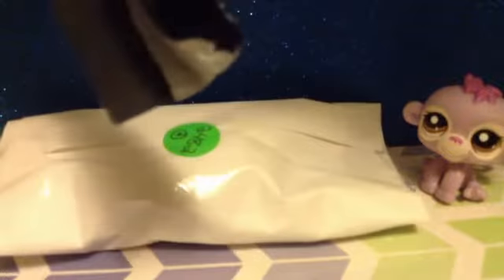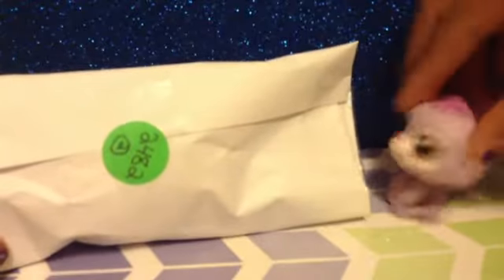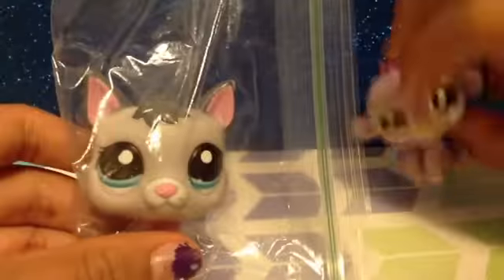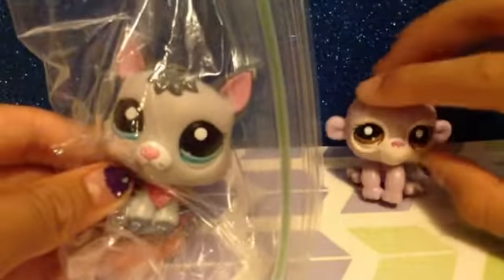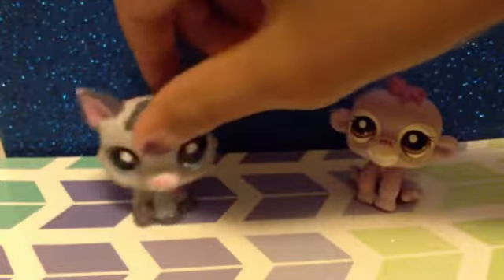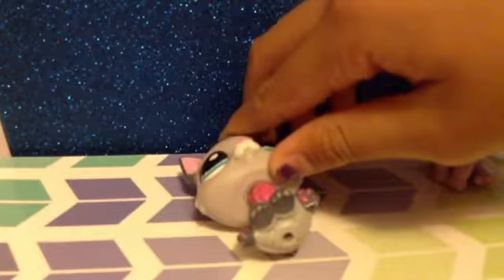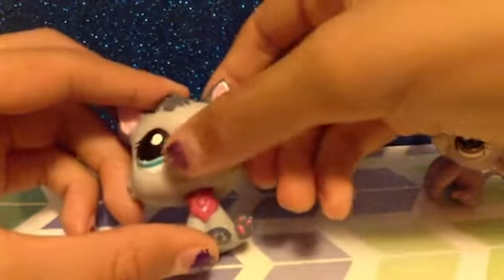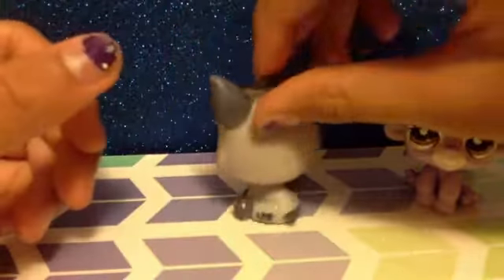LPS-Monkey Mail Time!#4(Ebay Package)